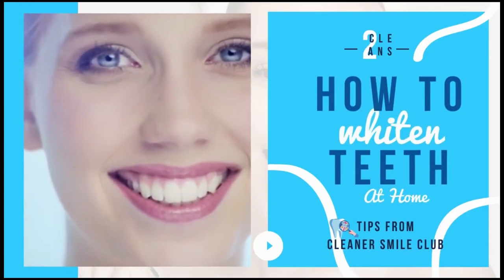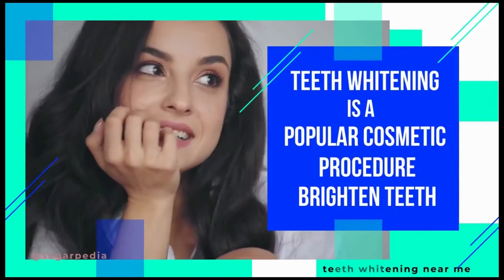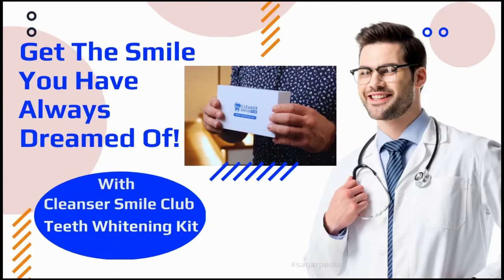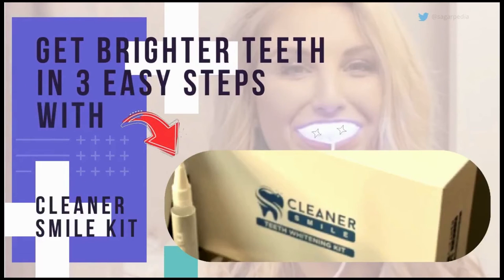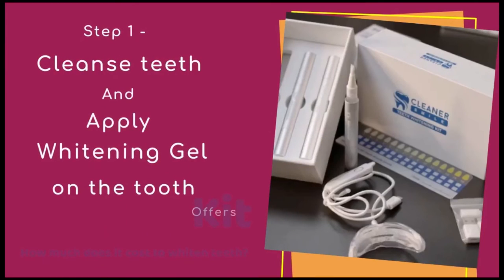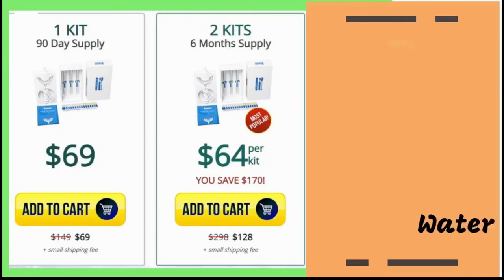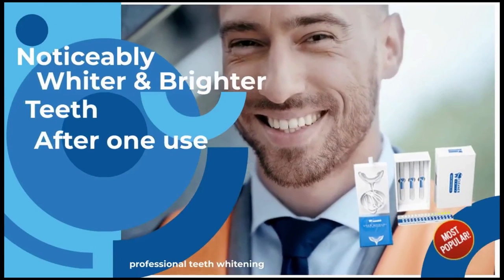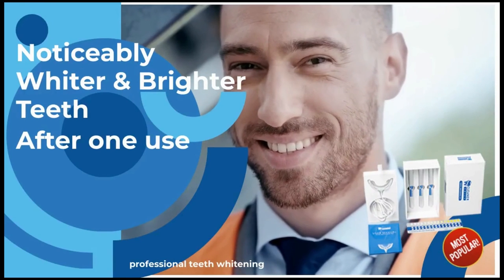Best Teeth Whitening Kit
Teeth Whitening at Home | Teeth Whitening Paste | Teeth Whitening Kit
Get The Deal Here: Teeth Whitening Kit -

Orthodontist Reacts!
Get The Smile You Have Always Dreamed Of!, with The Cleaner smile club teeth whitening kit.
Easy to Apply in Seconds
Polishes while Whitening
Professional Results at Home
The 3 Easy Steps For Brighter Teeth
Step 1 - Cleanse teeth and apply Whitening Gel on the tooth surface.
Step 2 - Connect LED Mouth Piece and place it inside the mouth for 15 minutes. Step 3 - Rinse LED Mouth Piece with water and store in a cool, dry place.
Secure Your Reserved Cleaner Smile Kit While Stocks Last
Other Queries:
What's best to whiten your teeth?
Does whitening damage teeth?
How much does it cost to whiten teeth? Can yellow teeth become white?
Does baking soda whiten teeth?
Is baking soda safe for teeth?
Can teeth be permanently whitened? ...

▶This video is based on reenactments. No actual treatment is being performed in this video.

Teeth whitening is a popular cosmetic procedure that can help brighten teeth and make them look their best. There are a number of different teeth whitening products on the market, and each has its own benefits and drawbacks. Before choosing a teeth whitening product, it is important to understand how it works and the various options available.

     There are many different teeth whitening kits on the market today. It is important to choose one that is going to be the most effective for you. You should also be sure to choose the right type of kit.
           There are three main types of kits: manual, electronic, and laser. One of the most common methods for teeth whitening is bleaching. This involves using a whitening agent to break down the color of teeth. Bleaching can be done with either light or laser treatments. Light bleaching is done with a light source that is directed onto the teeth, while laser bleaching uses a laser.
Noticeably Whiter And Brighter Teeth After 1 Use.
           Get professional results without the high cost and hassle of going to the dentist. It’s easy to have a whiter, brighter celebrity smile.
The Science Of Whiter, Brighter Teeth Clinical studies prove Cleaner Smile is effective for stains caused by age, tobacco, coffee, and tea.
Clinical studies proved "Bleaching is effective in lightening most stains caused by age, tobacco, coffee, and tea.
Based on clinical studies, 96% of patients with these kinds of stains experience some lightening effect. Other types of stains, such as those produced by tetracycline use or fluorosis (too much fluoride), respond to bleaching less reliably."